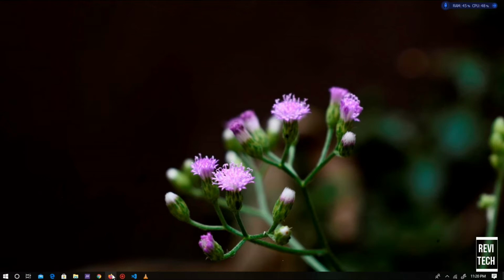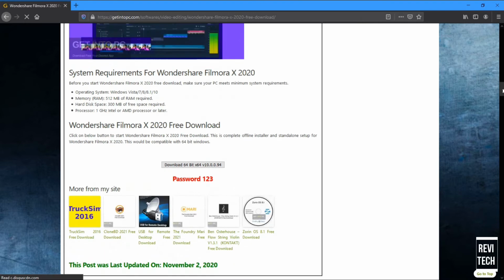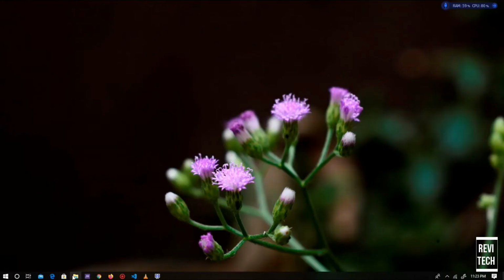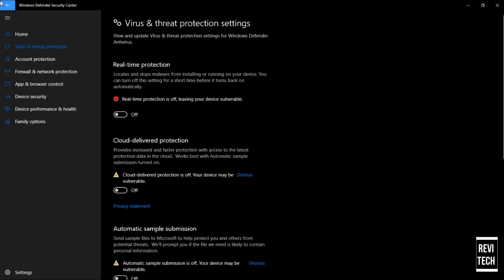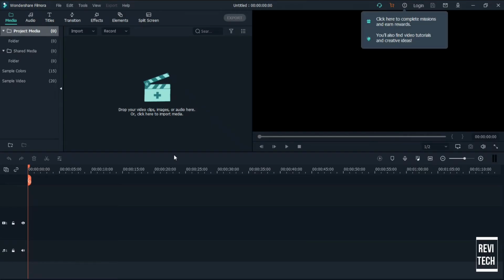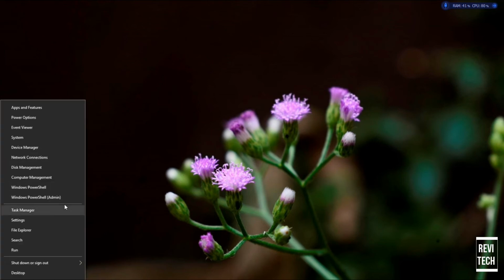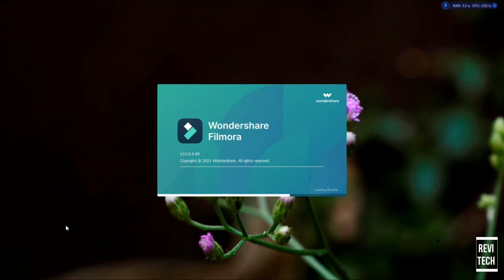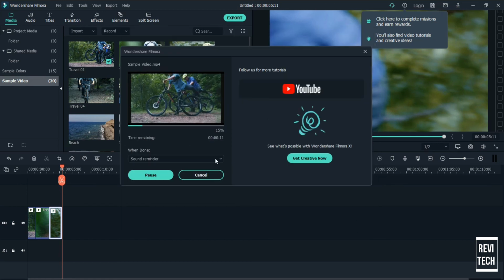How to install Filmora X.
To create top quality videos, you need a camera a microphone and a video editing app. Now, they are so many professional video editing apps like Final cut Pro, Davinci resolve, Adobe premiere Pro.
Filmora is my app of choice cause it's a powerful but light app. Its a paid app but the video is about getting the cracked version.

First head off to Getintopc,
Then search for Filmora
Then go down and download the file, it's 285mb
Turn off all security settings in Windows Defender
Then install the app.
Run it when it works, close it.
Transfer all files to the Application installation folder.
Run the app again.

Peace ✌️

MY GEARS
Editing app: Filmora X